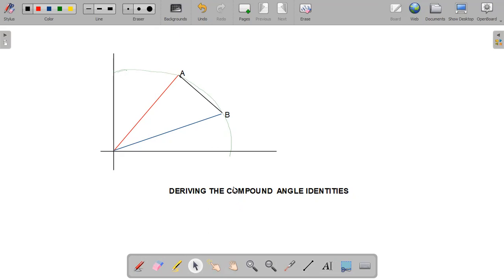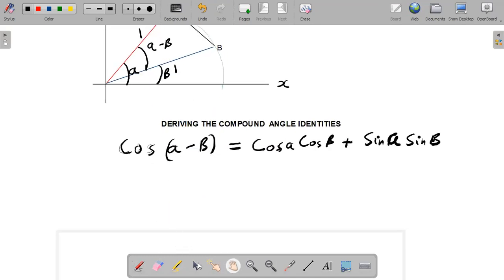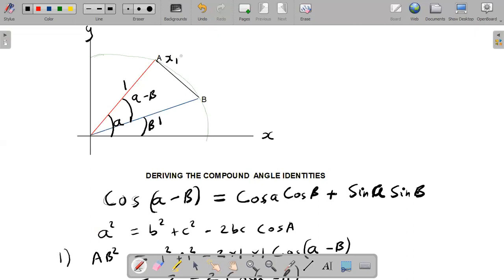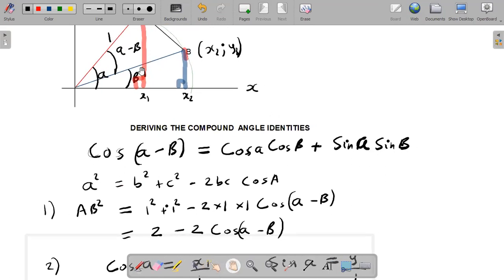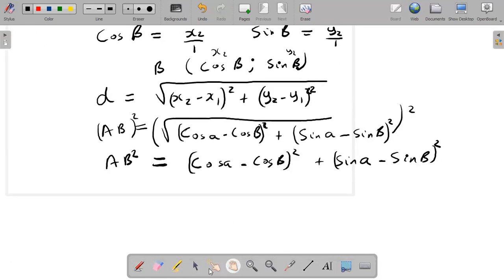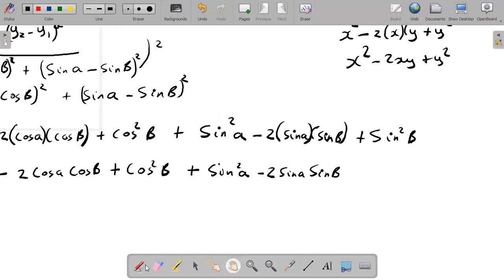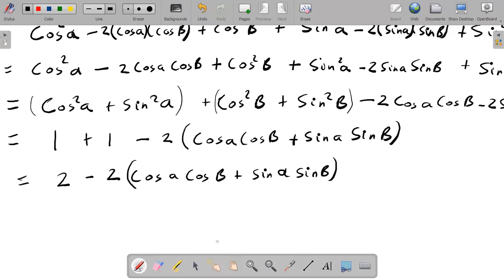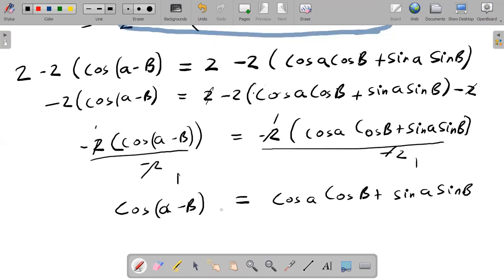Grade 12 Trigonometry Deriving the compound angle identity for cos alpha minus beta (cos a-b)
Grade 12 proving of the identity of cos alpha minus beta